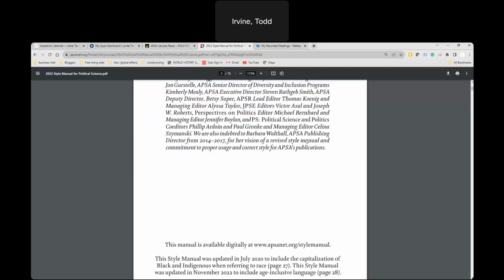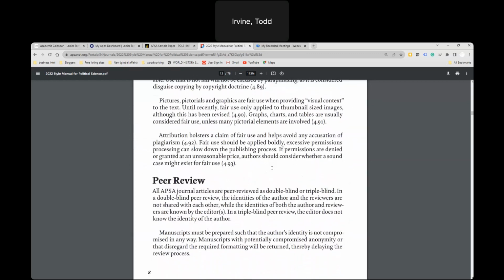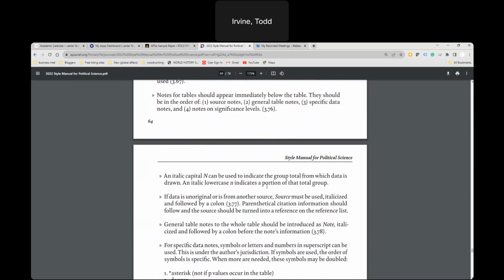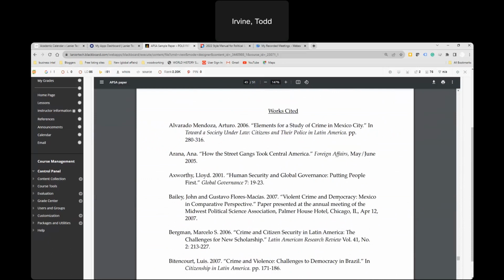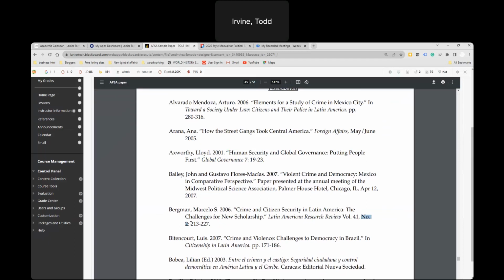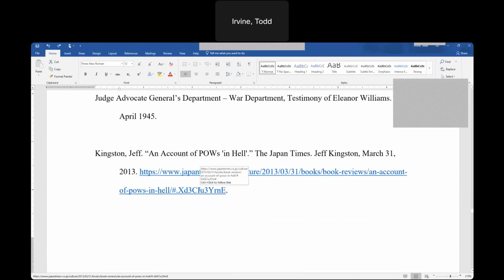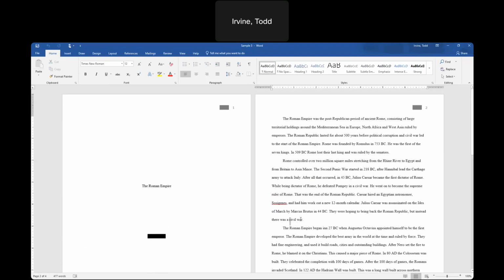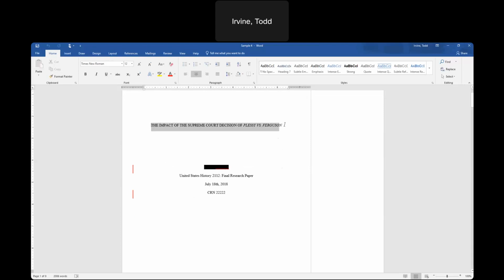RP comon errors